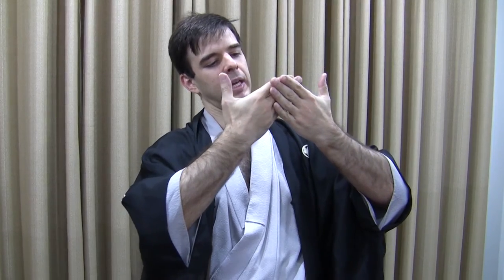Ogawa Ryu - IBS - ASB - Shidoushi Jordan in Brazil - Buro / 歩路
Shidoushi André Bortoluzzi and Shidoushi Thiago Moraes have been working for many years for the preservation of the Shizen culture and its purity. Today they enjoy a refinement of knowledge
and credibility recognized in several countries.

Shidoushi Jordan came from Spain and is hosted in residence of Shidoushi Thiago Moraes for 15 days.

During this period, intensive daily work will be dedicated to the development of the succession, on the private Dojo of Shidoushi Thiago Moraes.